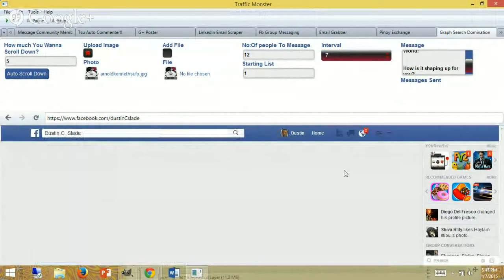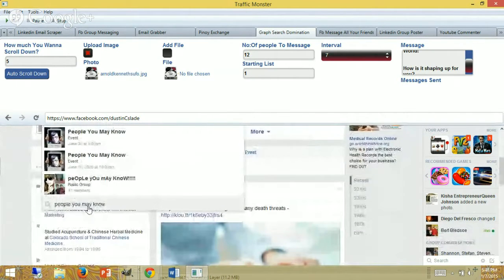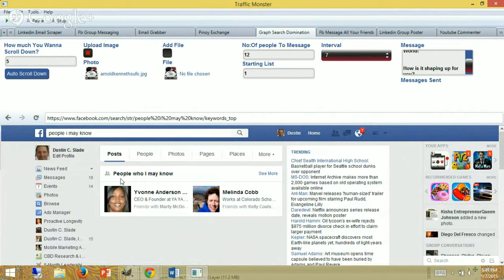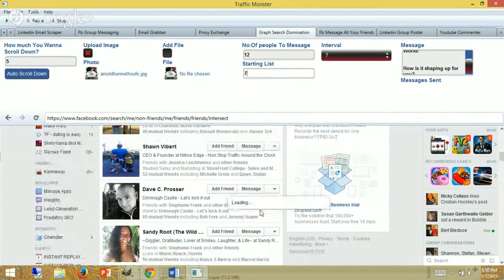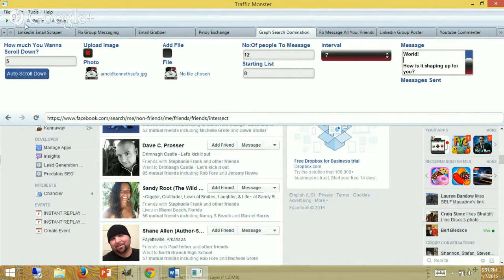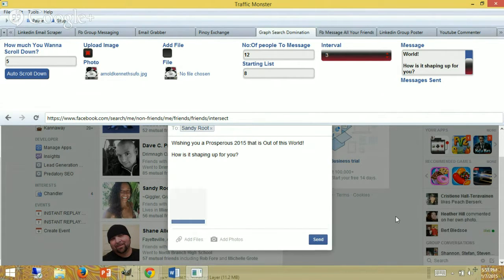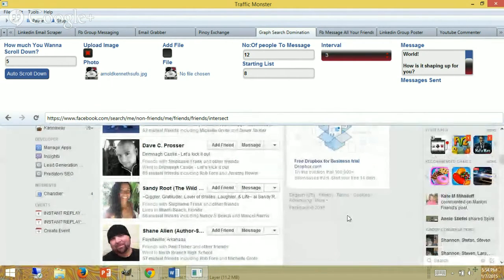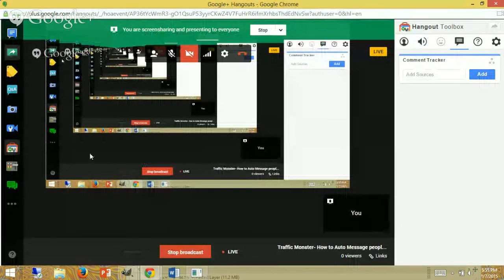Traffic Monster- How to Auto Message people on Facebook Graph search.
This software will show you how to auto message people you may know so it automatically goes to their inbox.